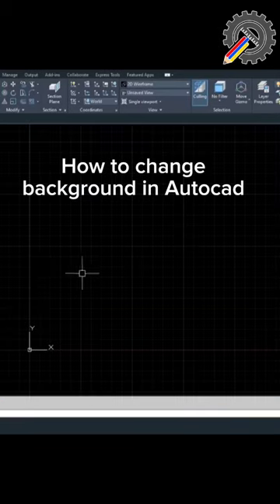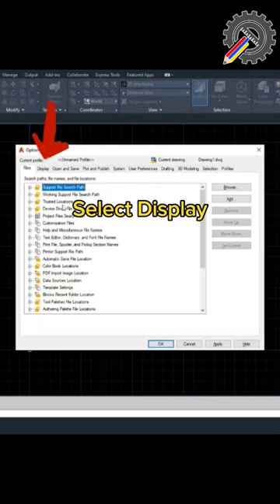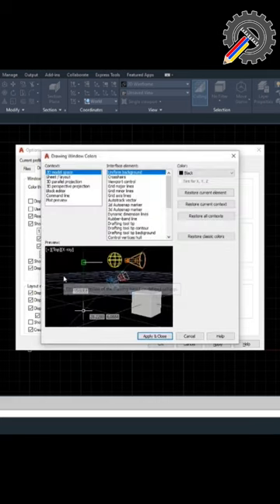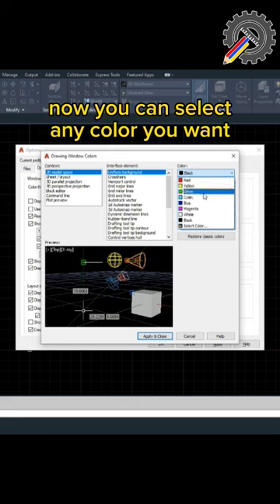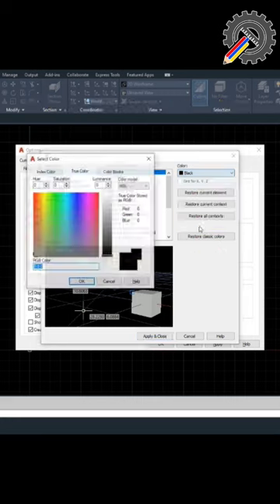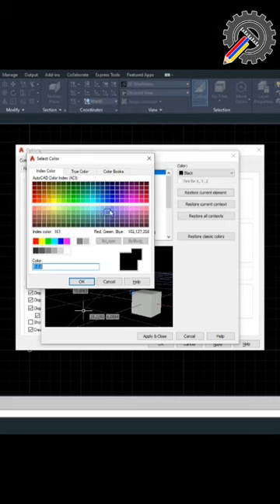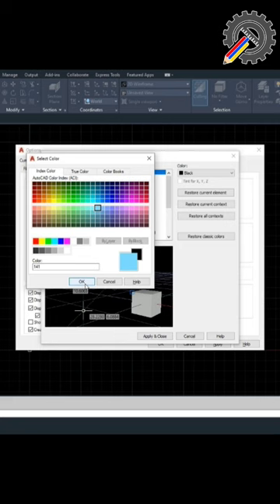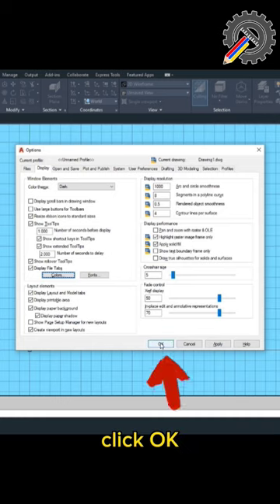AutoCAD | How to change background color in Autocad